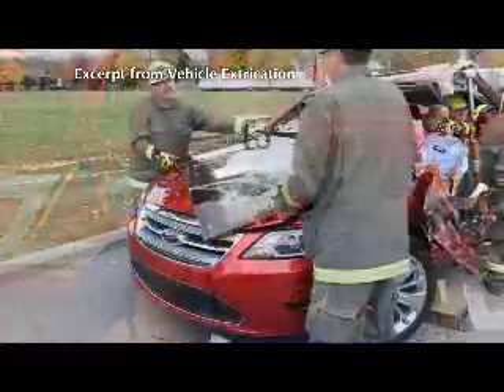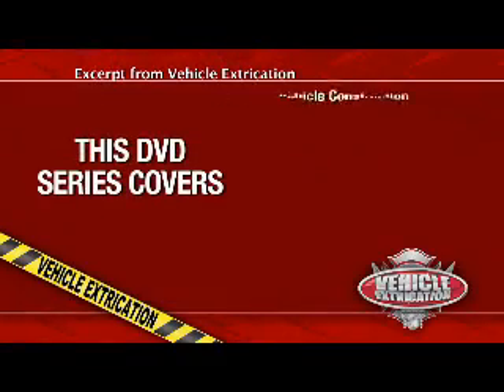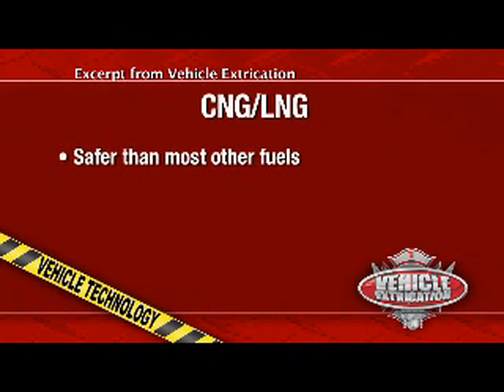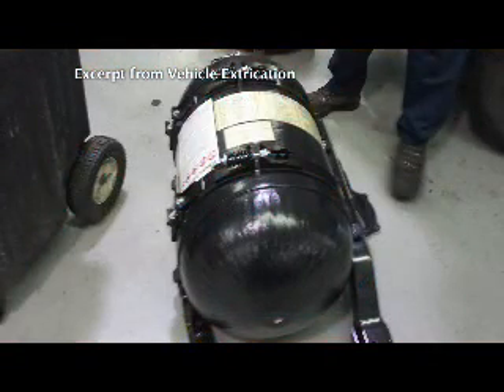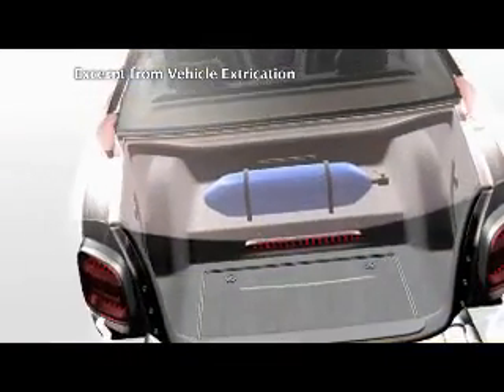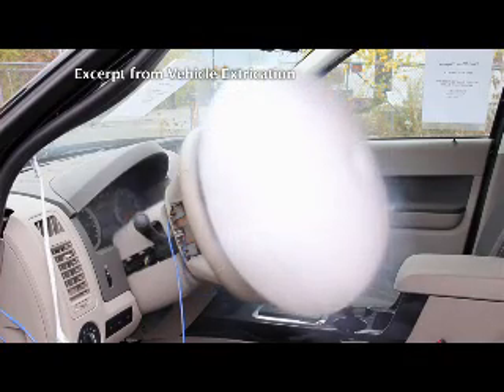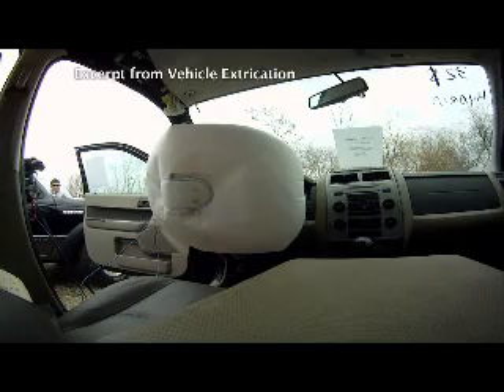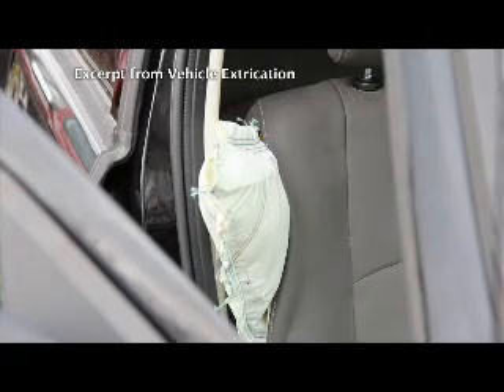Vehicle Extrication DVD #1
Vehicle Construction
Motive Power
Vehicle Safety Systems